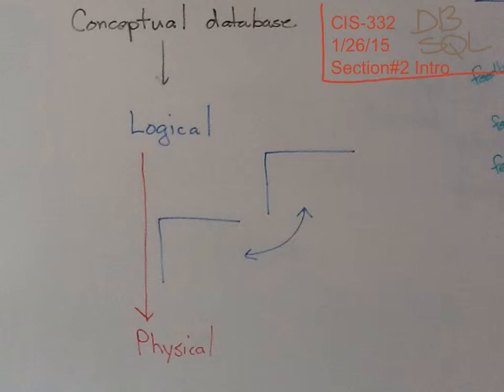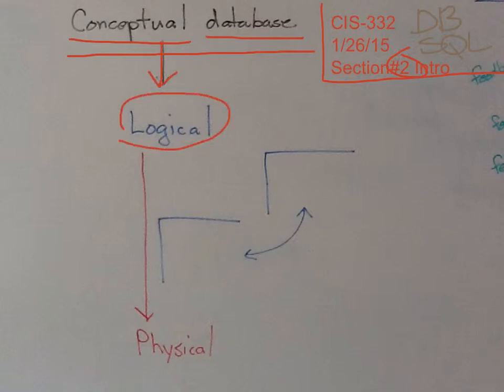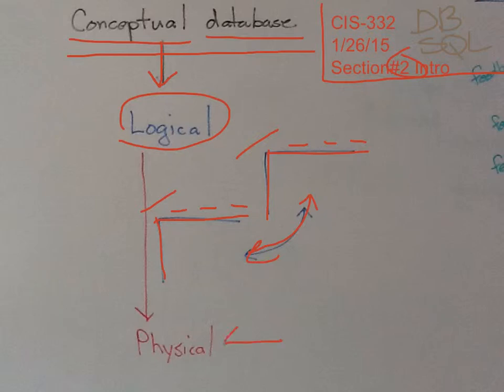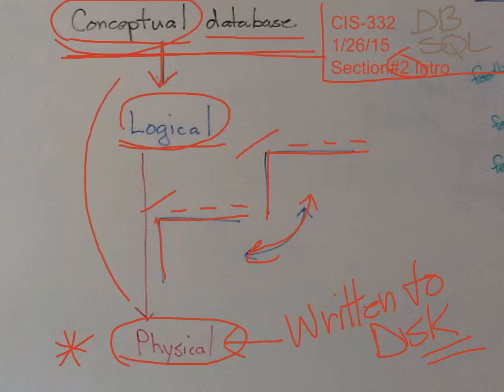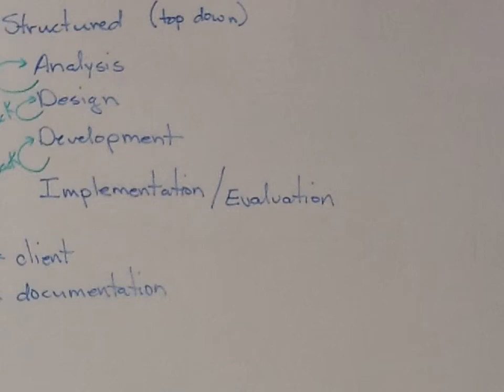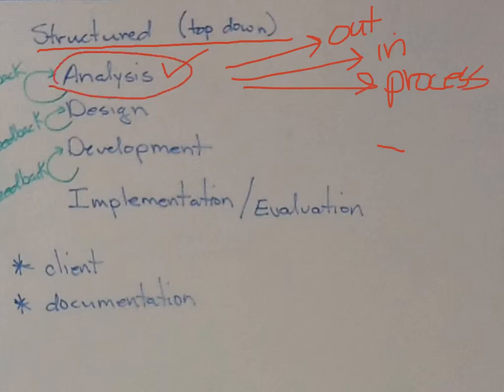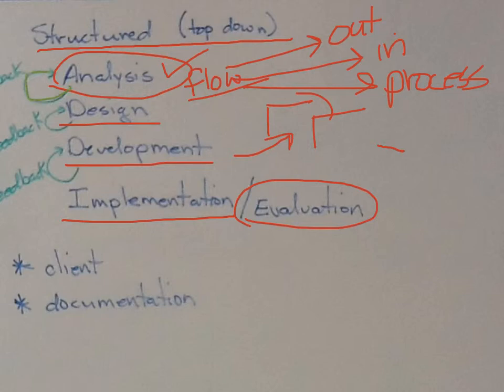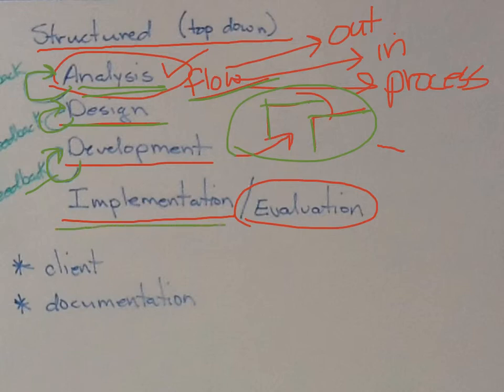NIACC-Dirksen CIS-332 Sect#2 wbr